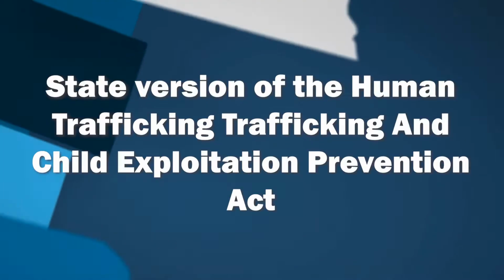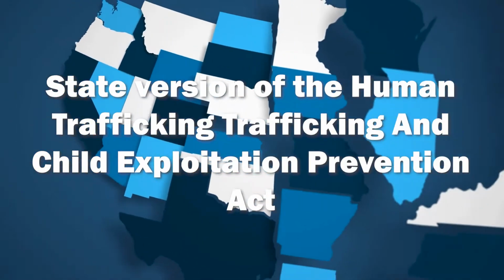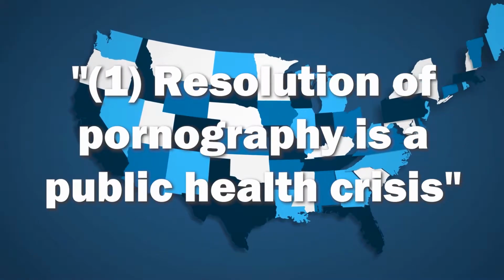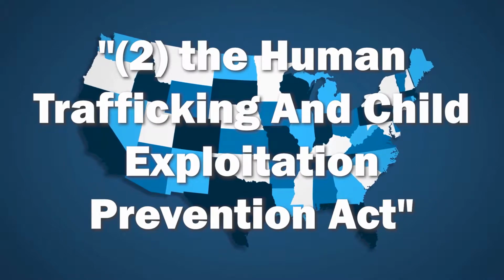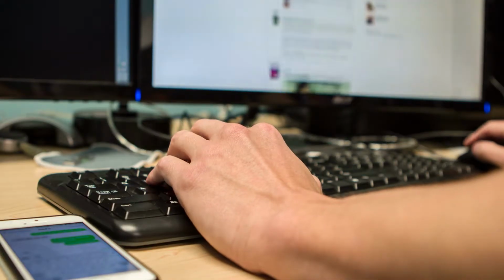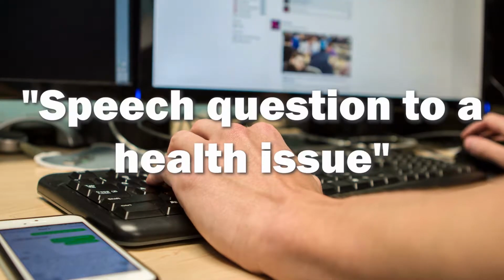Understanding Rep. Mitchell's Human Trafficking And Child Exploitation Prevention Act for Idaho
Rep. Mitchell's Human Trafficking And Child Exploitation Prevention Act for Idaho. Please help support Rep. Mitchell and his efforts to protect children and to crush the demand for human trafficking.